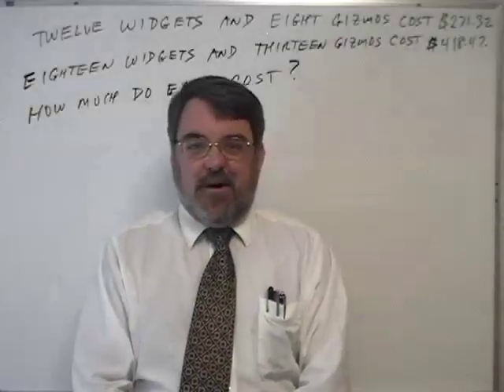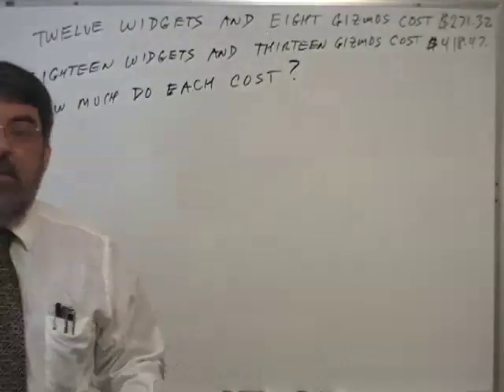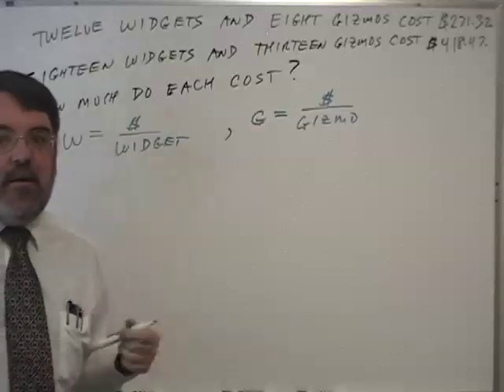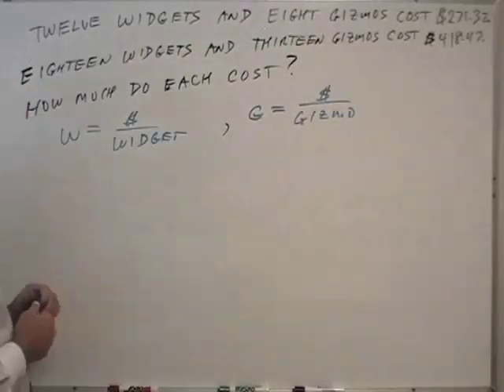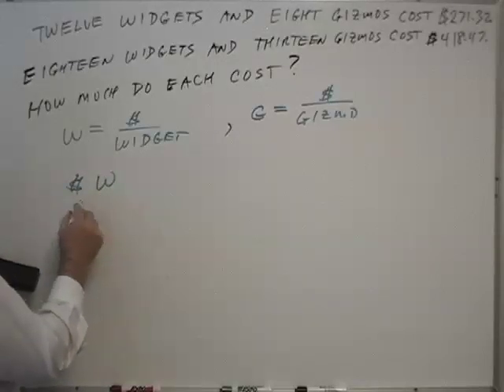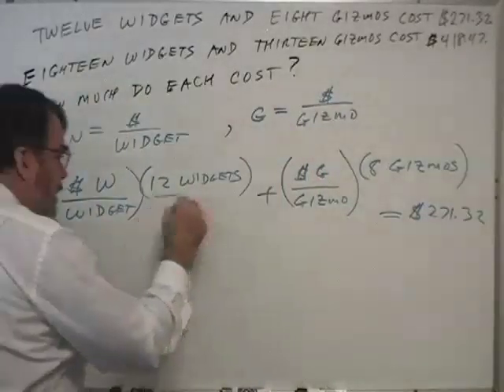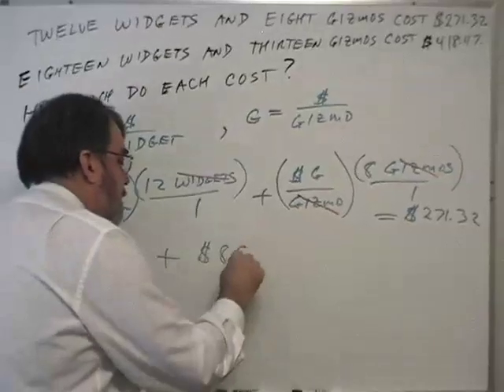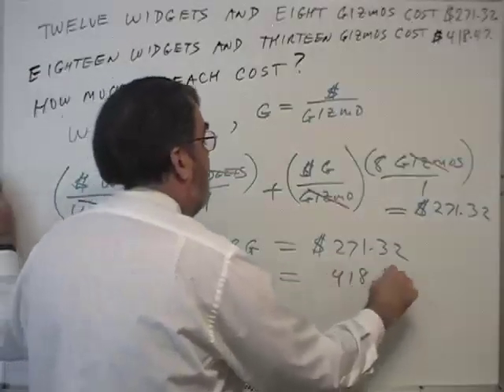Section 3.2, Topic 3, Part One